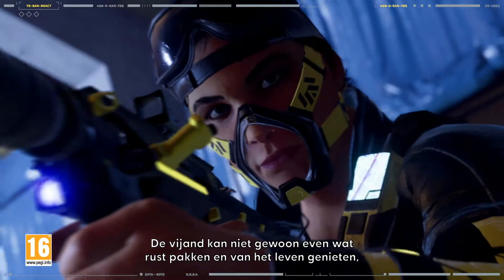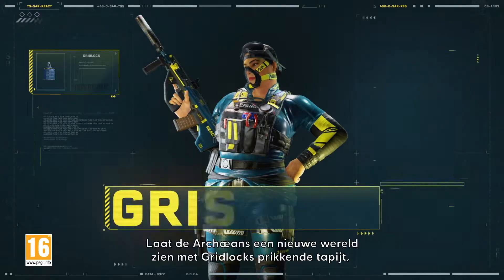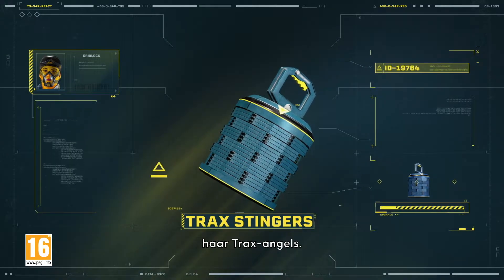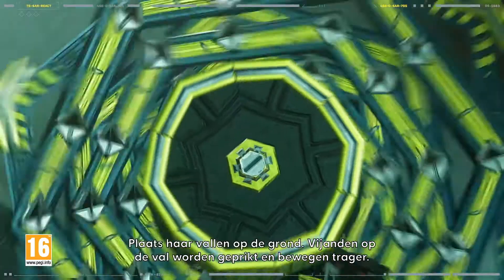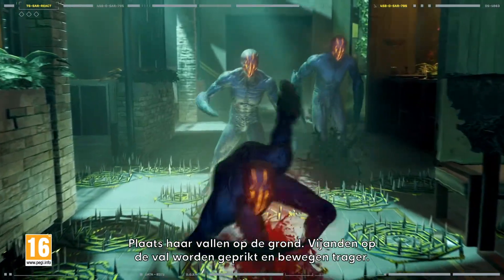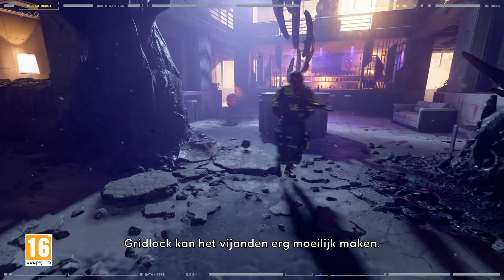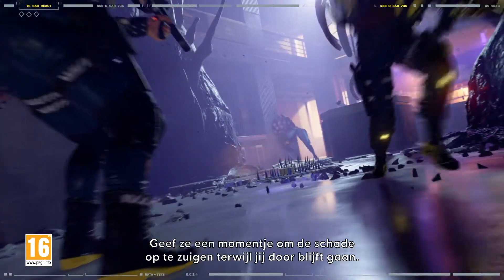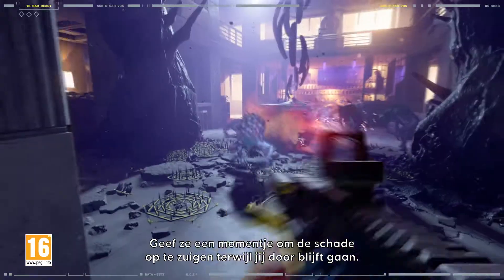Rainbow Six Extraction — Operator Showcase: Gridlock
In Rainbow Six Extraction speel je als een elite-operator uit het Rainbow Six-universum die de pogingen van een mysterieuze buitenaardse dreiging probeert te verhinderen.

Leer hoe je deze operators en hun gadgets het best kunt gebruiken in een geheel nieuwe ervaring door de Operator Showcase-videoserie.

Tom Clancy’s Rainbow Six Extraction is in januari 2022 verkrijgbaar op PlayStation 5, PlayStation 4, Xbox Series X | S, Xbox One, Stadia en PC.